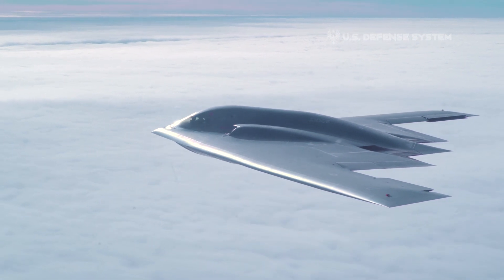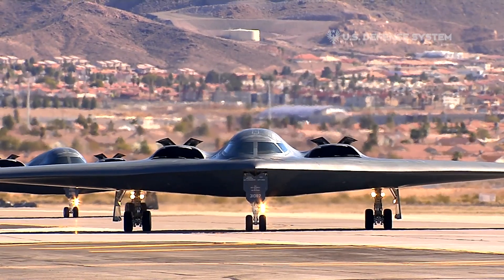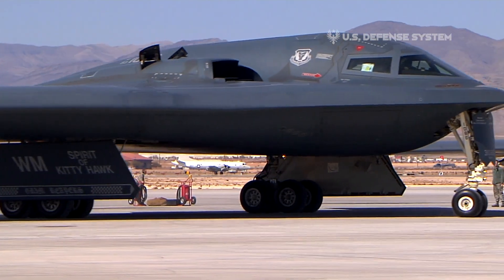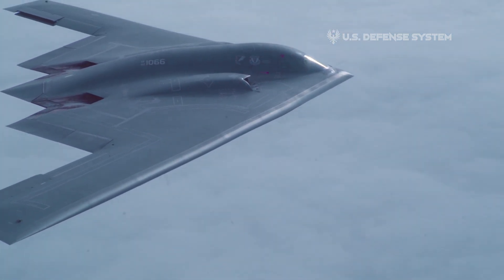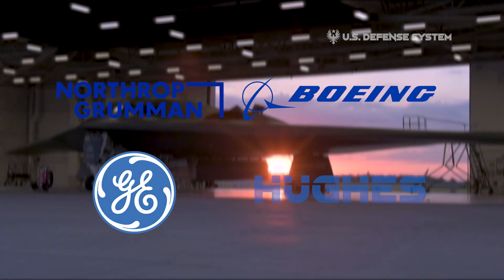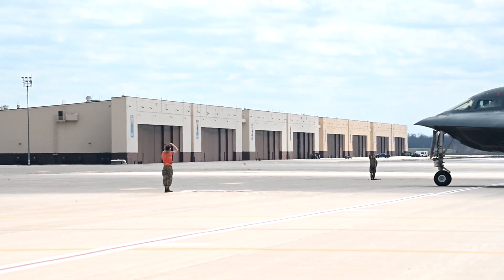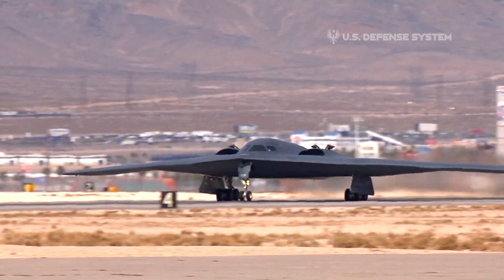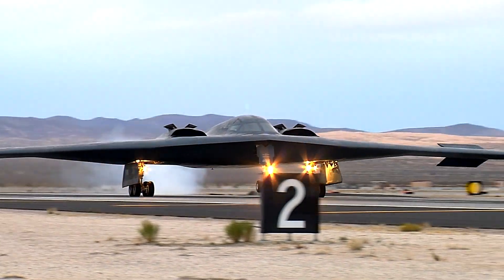B-2 Spirit: The Most Advanced Stealth Bomber in the World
In this video, we're going to take a look at the world's latest and most advanced stealth bomber: the B-2 Spirit!

This fascinating aircraft is the result of decades of research and development, and it's the perfect aircraft for modern warfare. We'll take a look at its features and capabilities, and see what makes it such an advanced aircraft. After watching this video, you'll have a better understanding of just how powerful the B-2 Spirit is!.